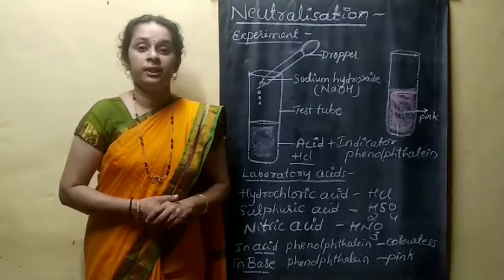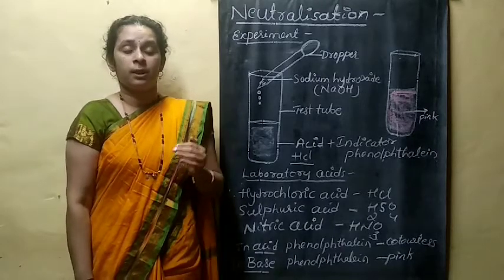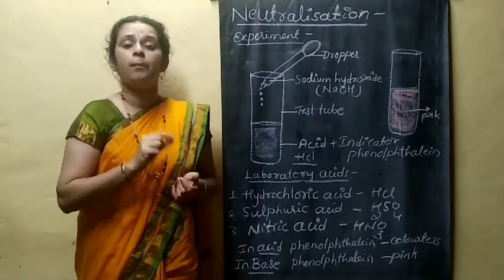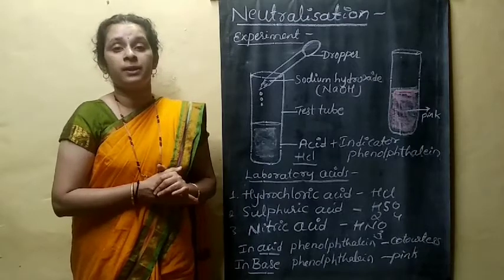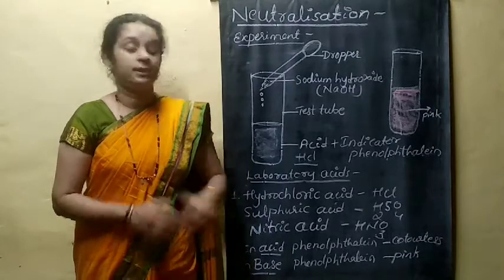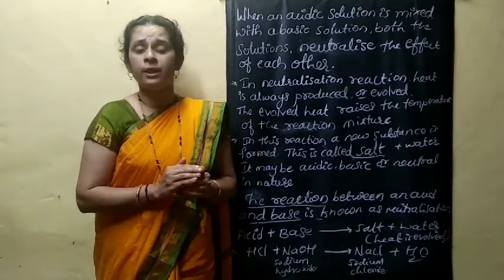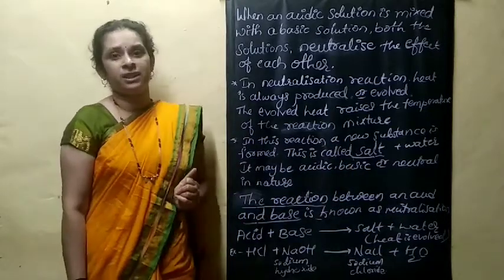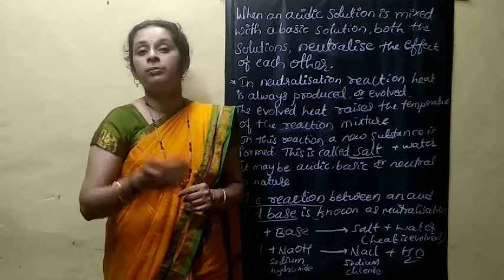Class:7-Science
5.Acid Bases and Salts.